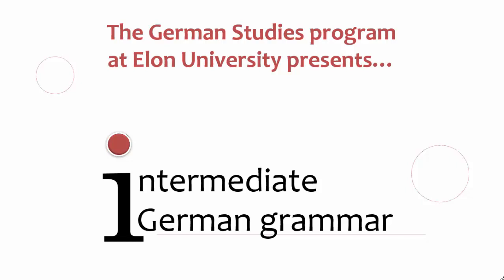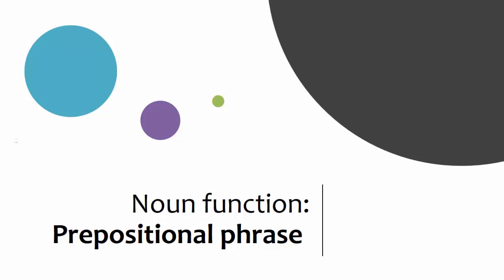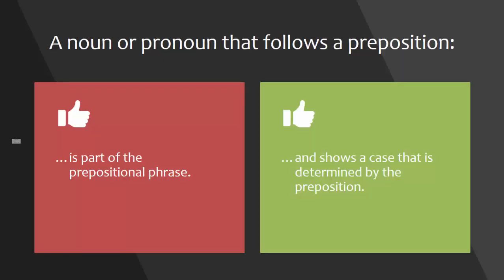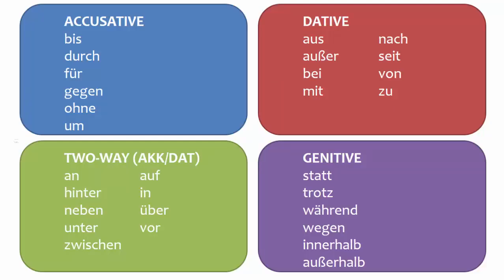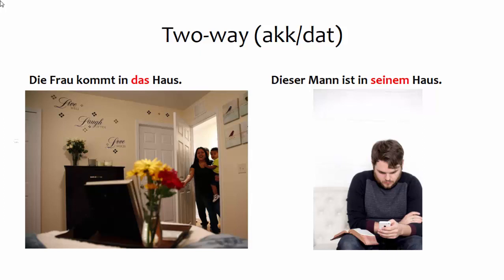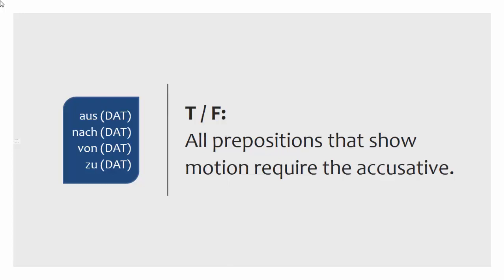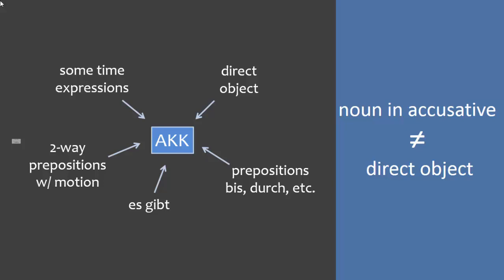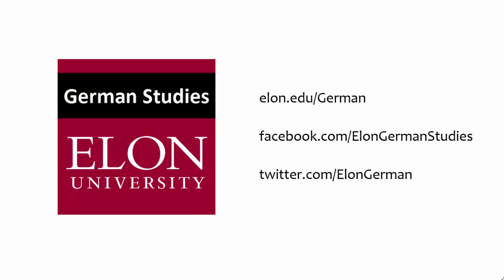Intermediate German Grammar: Prepositional phrases